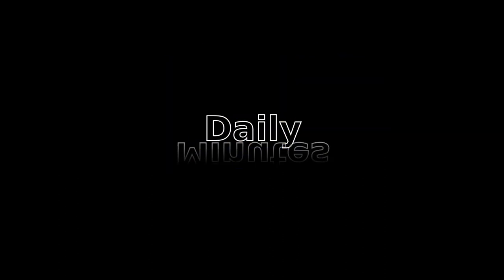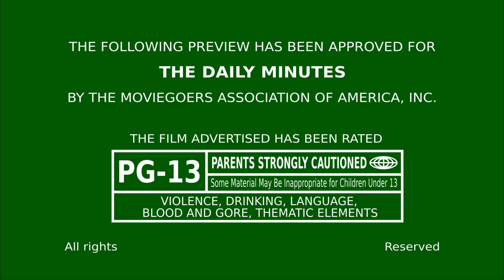Daily Minutes over zeezenders (nieuwe aflevering, voor het eerst weer gescript)